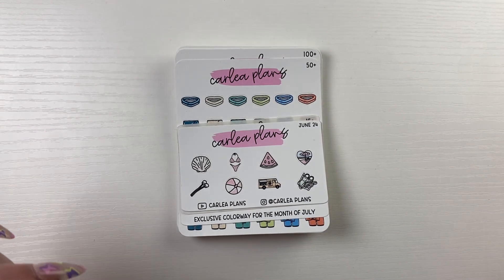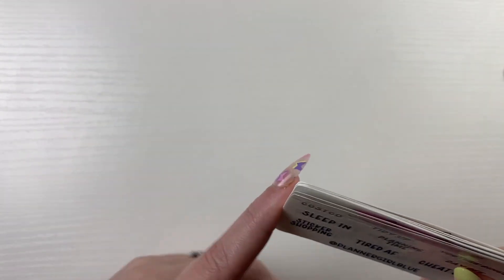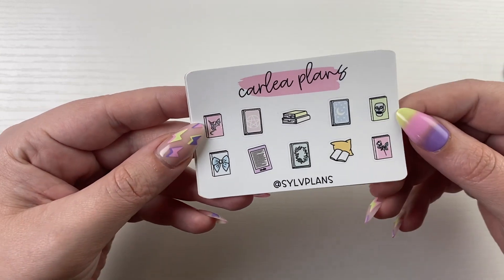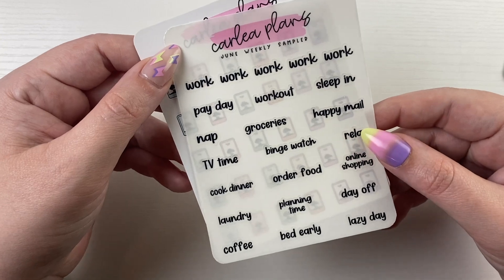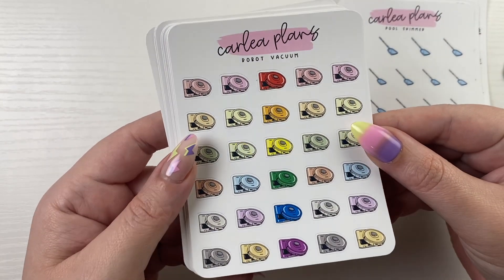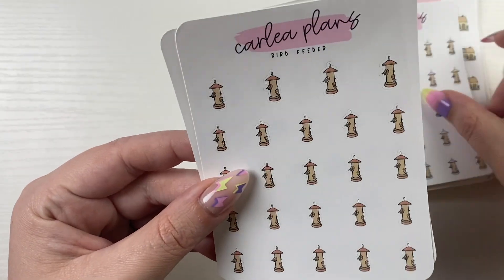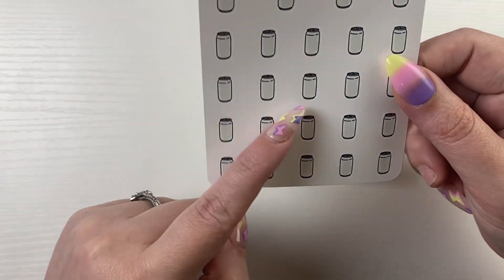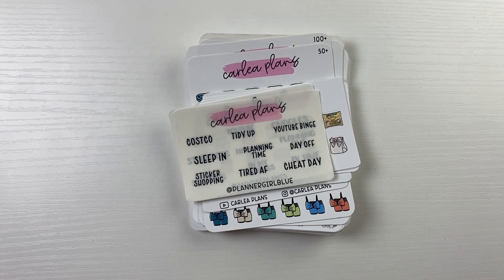Carlea Plans || New Releases + Exclusive Icons || June 20th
SALE DETAILS ||
June 20th 12am EST - June 23rd 1159pm EST

PRIDE 2024 ||
50% of proceeds donated to The Trevor Project
Stickers only available in June!!

PR CODES || Q4
@AmyRaePlans  || AMY15
@c_lovesplanning || CAMILLA15
@lynnerdesigns   || LYNN15
plannergirlblue || NATALIE15
@RoseyPlans || ROSEY15
Sophie_plans6 || SOPHIA15
sylvplans || SYLVIA15